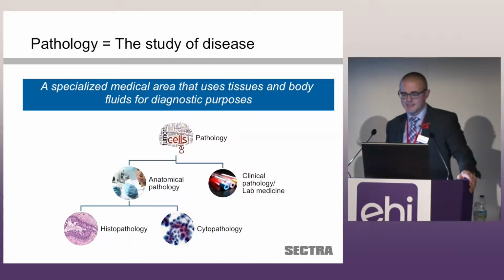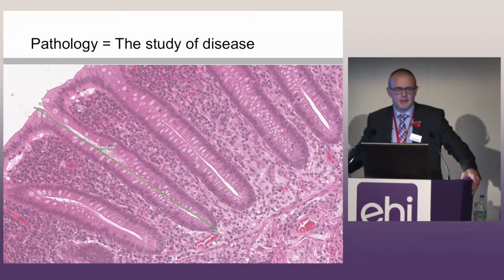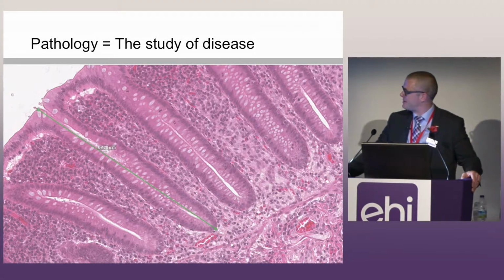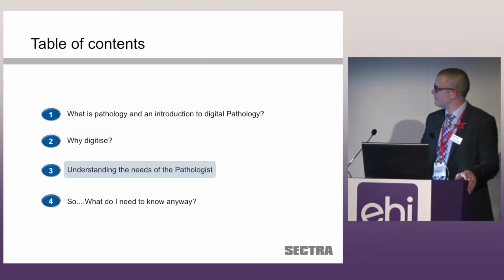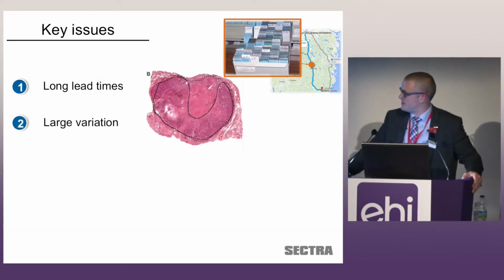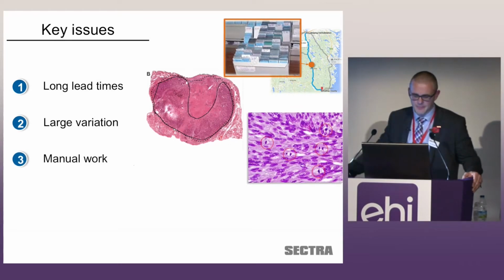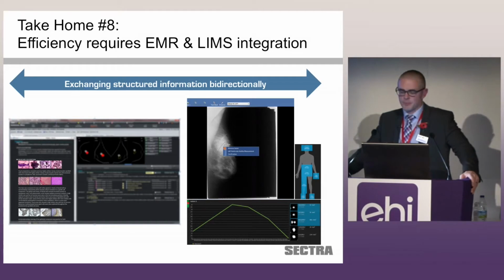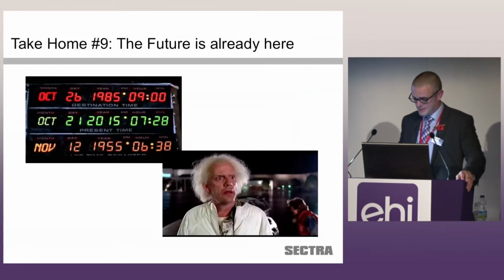Digital Pathology - Next big Digitisation in Healthcare